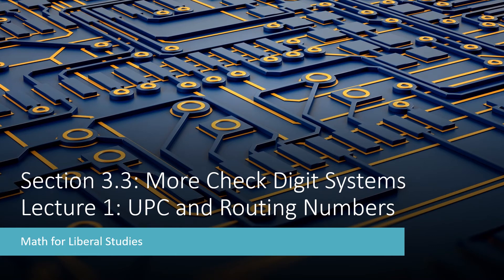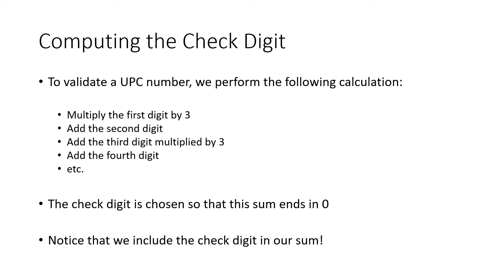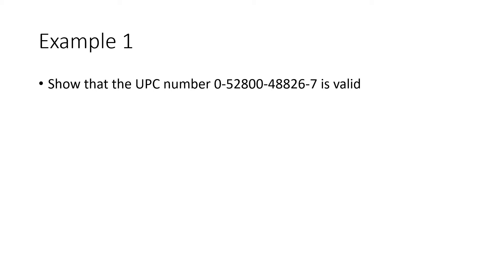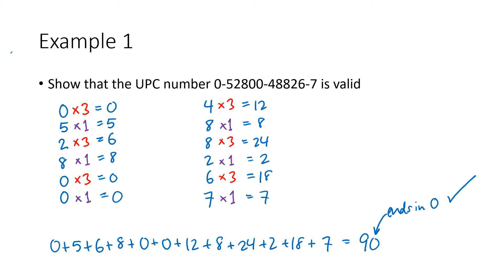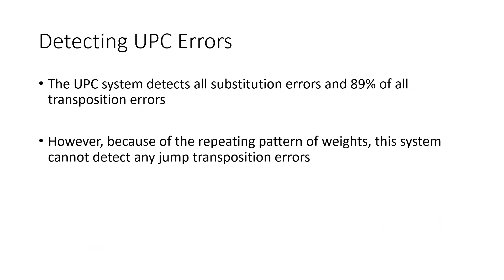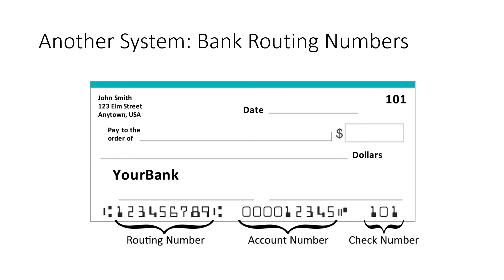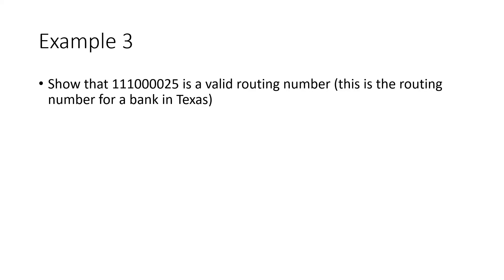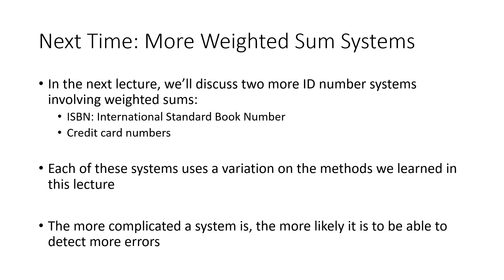Math for Liberal Studies - Lecture 3.3.1 UPC and Routing Numbers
This is the first video lecture for Math for Liberal Studies Section 3.3: More Check Digit Systems. In this video, I discuss the idea of a weighted sum, and how this can be used to verify ID numbers for UPC's and check routing numbers.